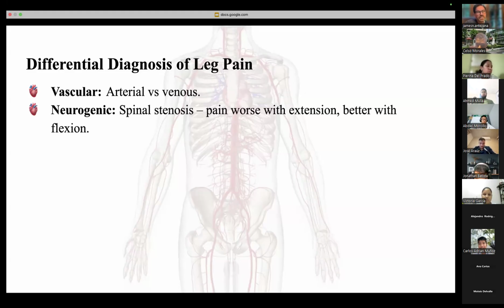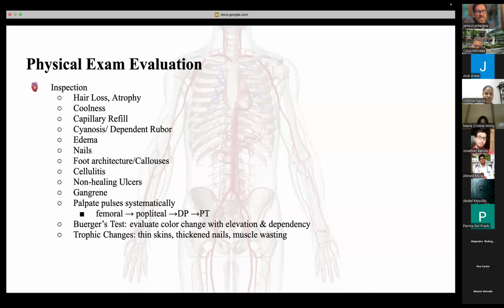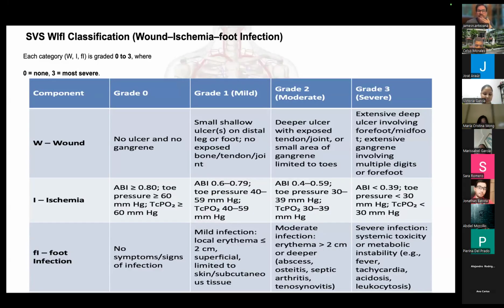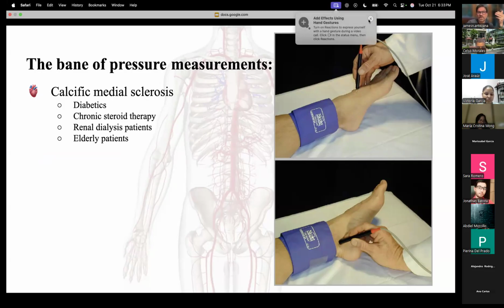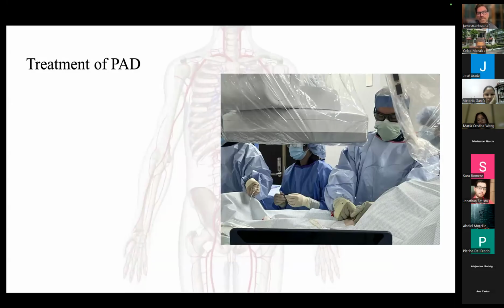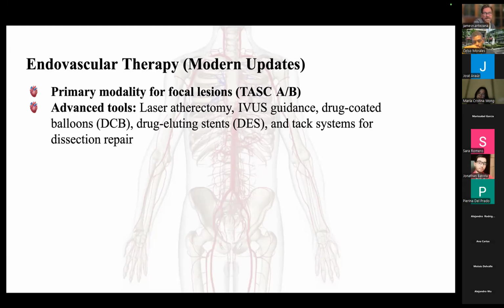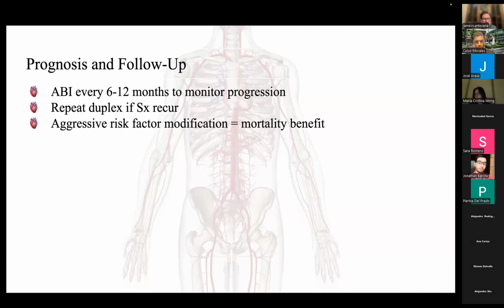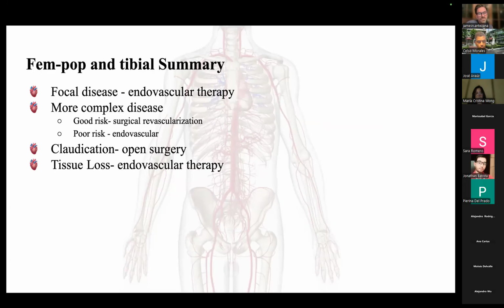Enfermedad Arterial Periférica Dr Antezana Parte 2 (Med21)